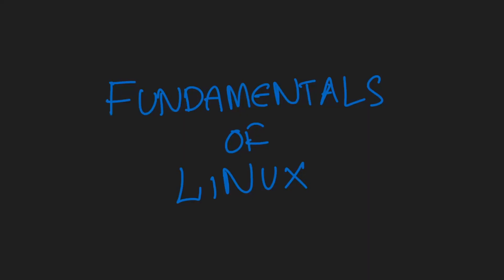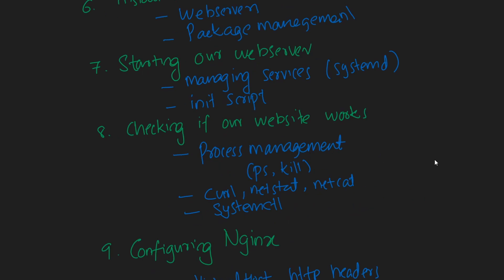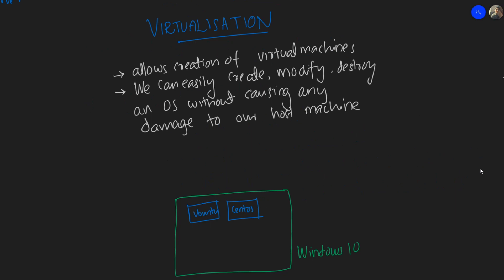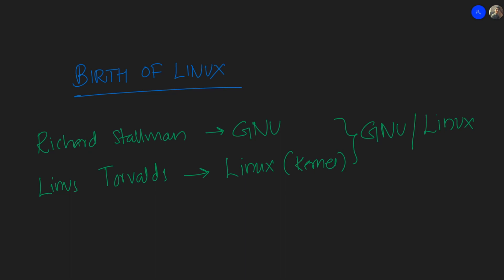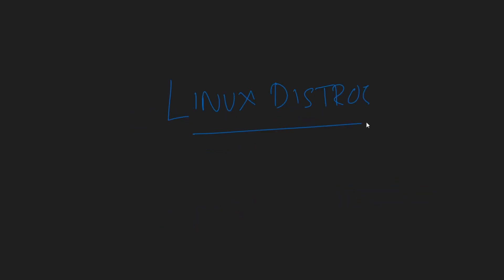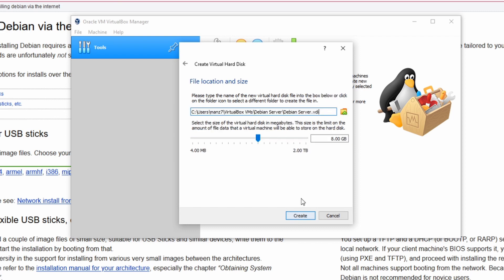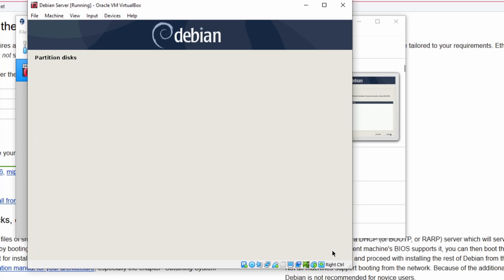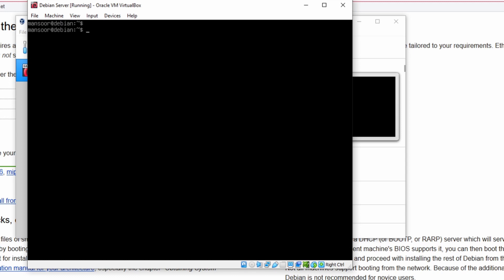#2 DevOps From Scratch | History of Unix and Linux, Installing Debian 10 on VirtualBox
In this video, we will discuss a little bit history of Unix, Linux
And then we move onto installation of Debian 10 in VirtualBox. Feel free to skip chapters if you are already familiar with it

00:00 Start
00:35 Our Goal
00:44 RoadMap for our current goal
03:18 Virtualization
04:36 History of Unix
05:20 Unix Philosophy
05:43 Birth of Linux
06:46 Linux vs Unix
07:38 Linux Distros
08:15 Installing Debian 10 on VirtualBox